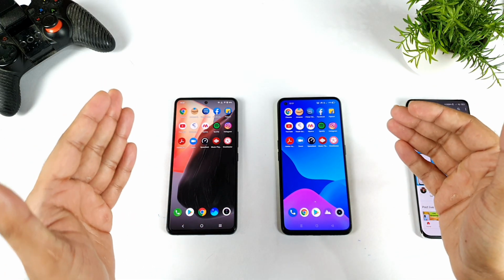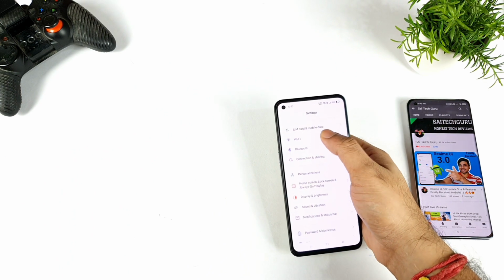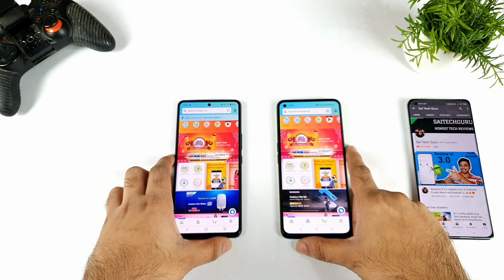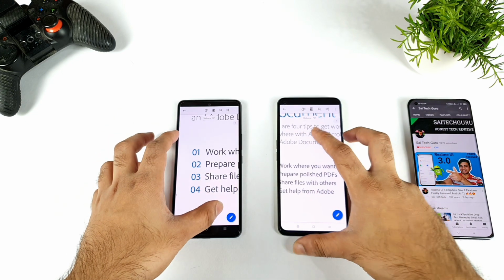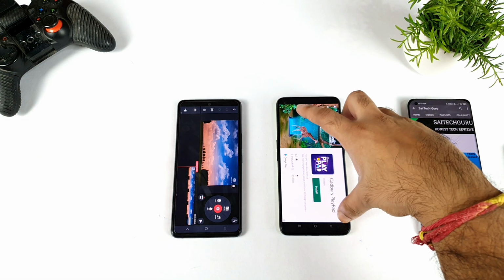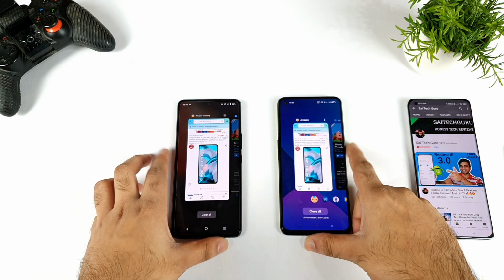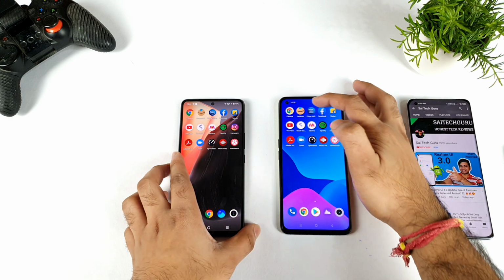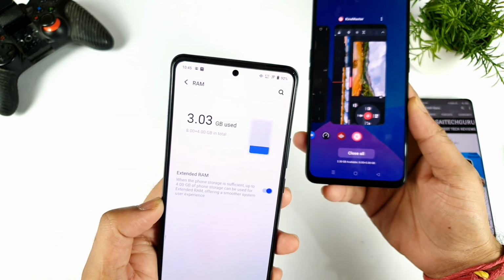Realme GT Neo 2 vs iQOO 7 Speedtest 15Apps Ram Management Extreme Level testing 🤔🔥💪